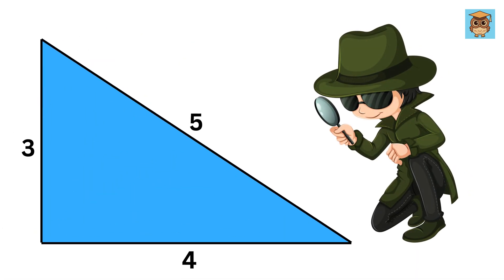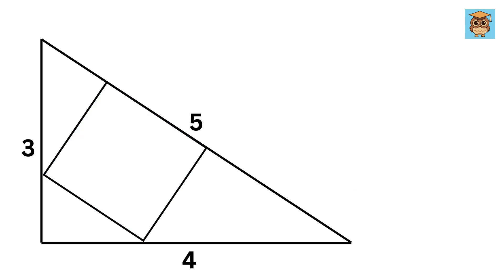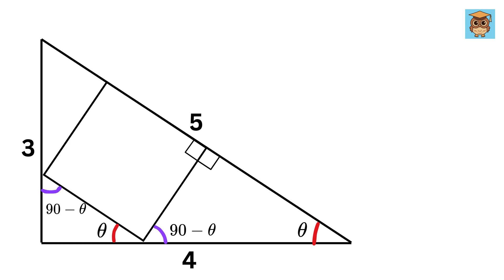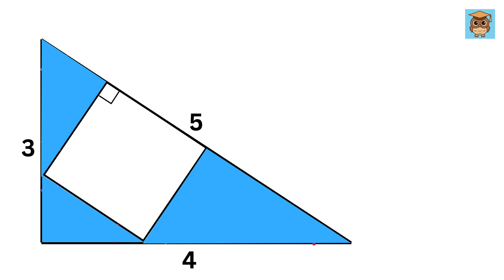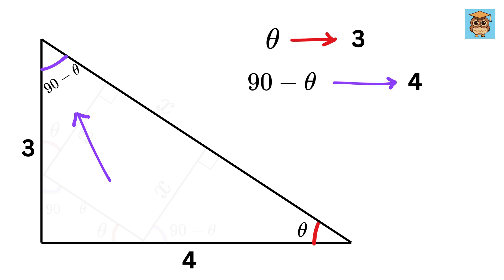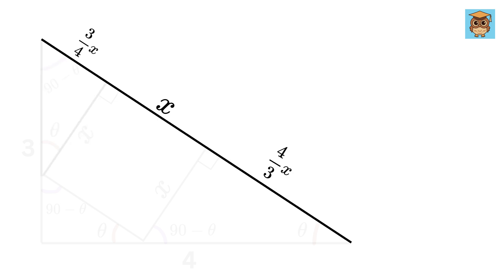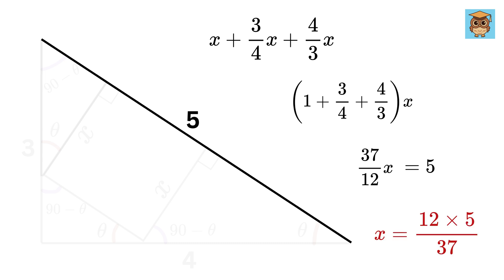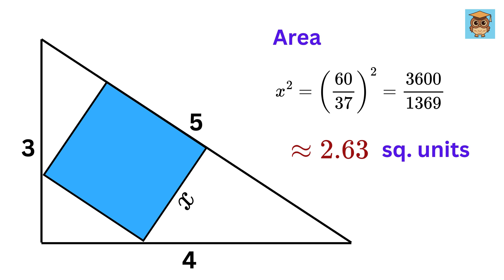3-4-5 Triangle and Square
Math Olympiad | Harvard University Entrance Exam Interview | This question frightened 300K+ examinees! | Hard Geometry Exam Question | Only 1% of Students Got this Math Question Correct

If you're reading this, drop a comment using the word "Happy New Year". Have an amazing day, you all are awesome!